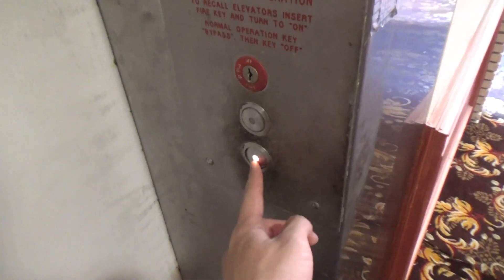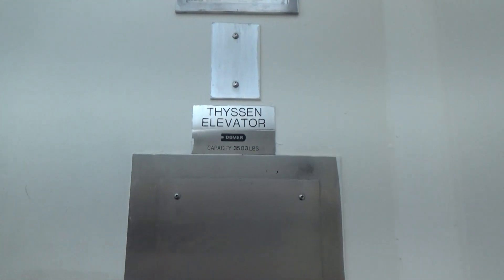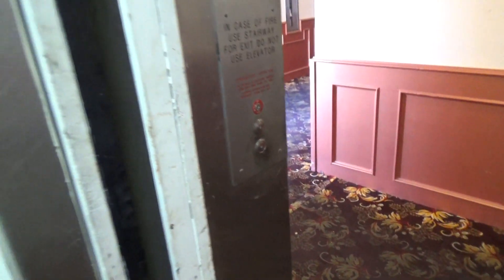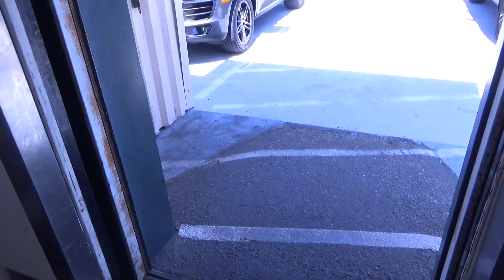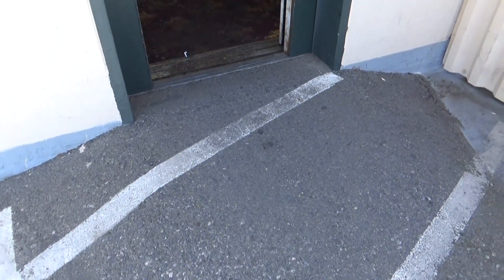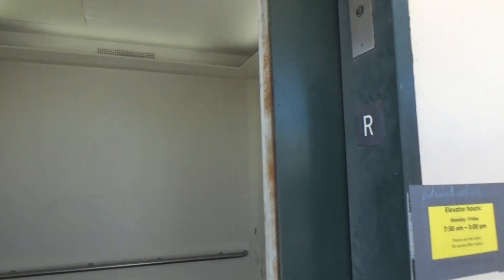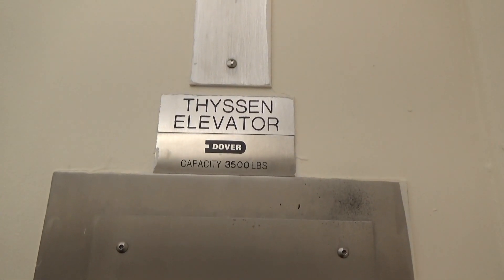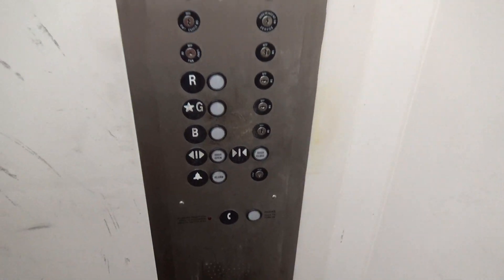Absolutely Disgusting ThyssenDover Hydraulic Elevator - Central Park Plaza - San Mateo, CA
[Recorded 6-16-21] Ok. this thing is FILTHY! This is one of the most disgusting elevators I've ever been on. The fixtures are so full of grease that they get stuck. The cab smells like trash and the floor is sticky and covered in oil. There are spider webs in the corners of the cab and the door track on the top floor is bent. However, on top of all those negativities, the ride quality is actually very good. This was something much older. According to the certificate, this was installed sometime between the mid-50s to early 60s. I'm not sure what it used to be. The door tracks don't look familiar and the GAL could mean anything. The style of the cab definitely shows this was something older. The mod itself is pretty neat. There's a Thyssen Elevator and Dover logo that I've never seen before. Too bad this thing isn't maintained. Very. interesting elevator lol.

Technical Specifications

ELEVATOR BRAND
   Original Installer: Unknown
   Modernizer: Thyssen/Dover
YEAR INSTALLED: 1950s-60s
FIXTURES (ORIGINAL)
   Call Stations: Unknown
   COP: Unknown
FIXTURES (MODDED)
   Call Stations: "Impulse VR"
   COP: Traditional
DOORS
   Type: Center-opening
   Equipment: GAL
   Safety: Multi-beam sensor
MACHINE
   Drive: Hydraulic
   Type: Dry-powered
CAPACITY
   Pounds: 3500
   Persons: 23
CHIMES: Mechanical
INDICATOR: N/A
PHONE: Pushbutton (Traditional)
FLOORS SERVED: B, G, R
# OF ELEVATORS: 1
ORIGINAL FIXTURES: NONE